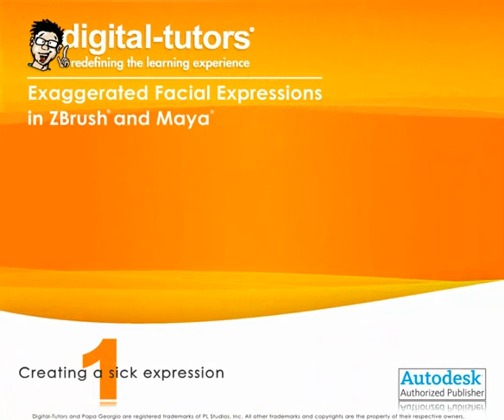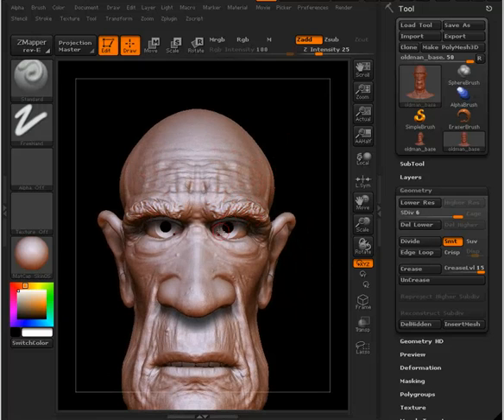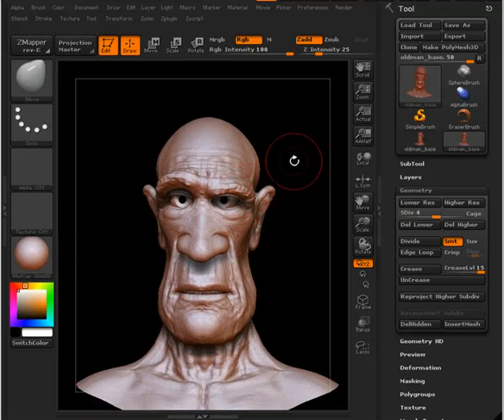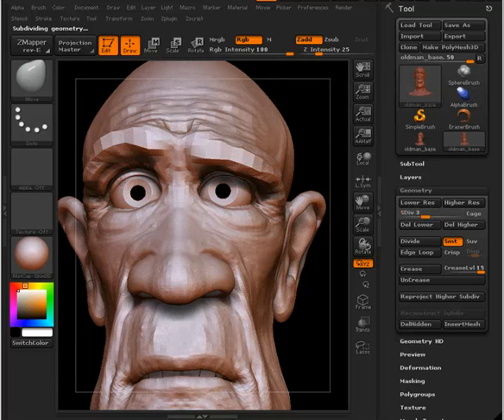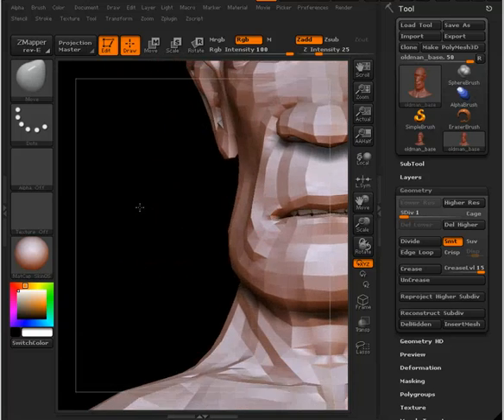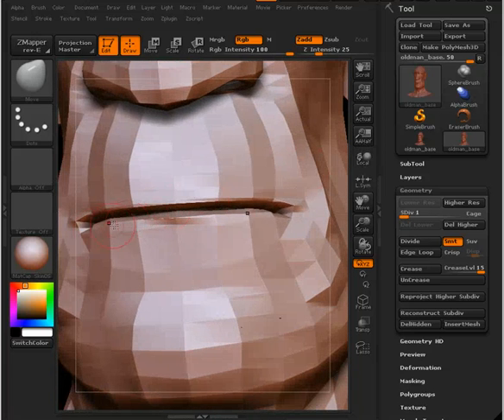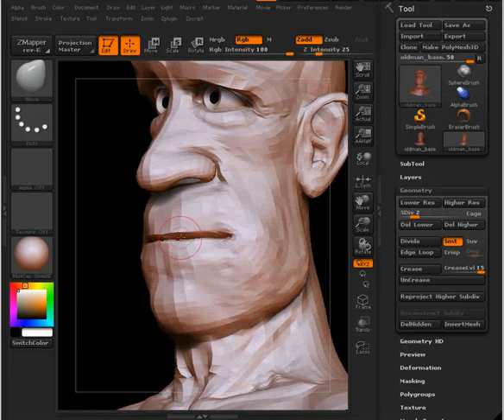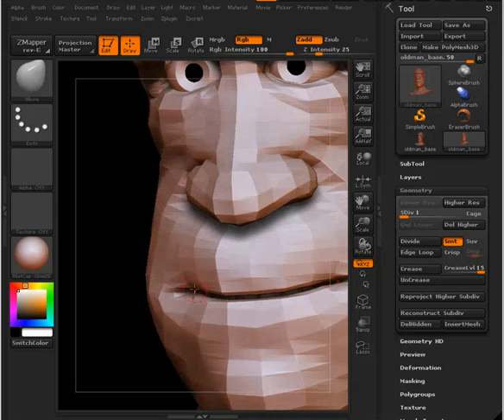1.Facial Expressions in ZBrush and Maya(Creating Sick expressions)